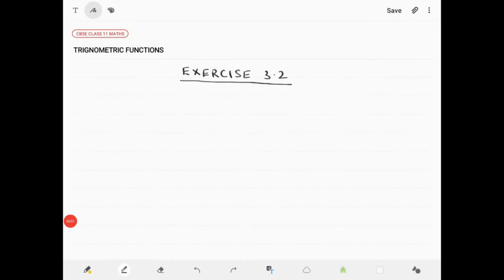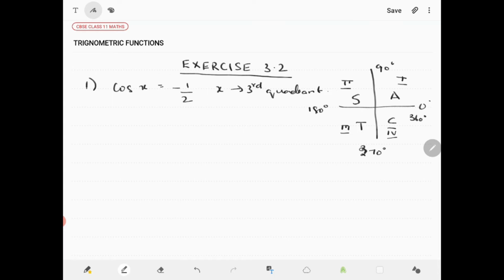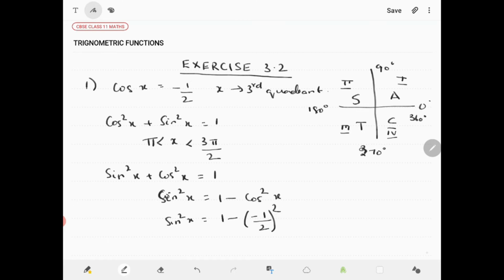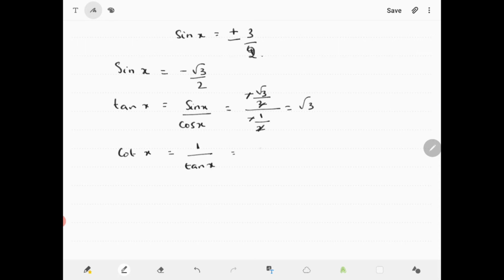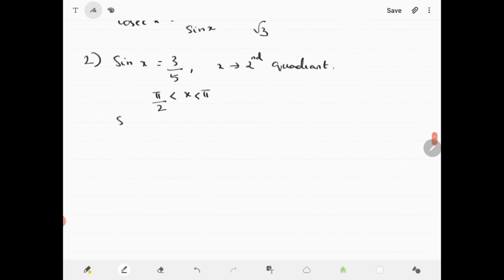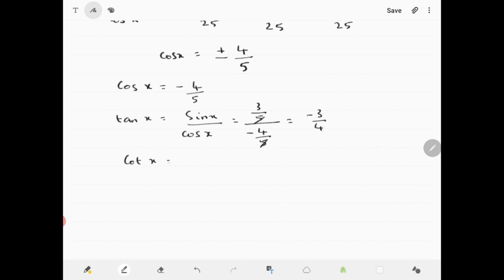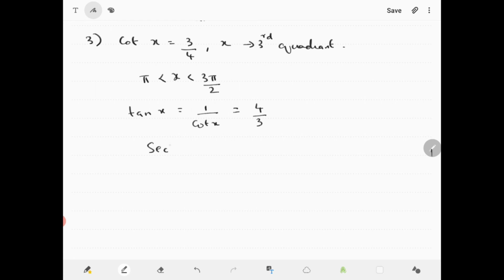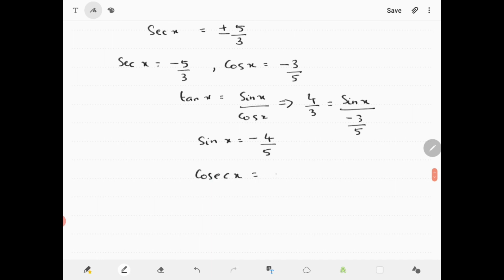CBSE Class11 Maths Trigonometric Functions -Chapter 3, Ex3.2, Problems 1 to 3 || A2R CBSE Education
School Textbooks & Guides from Amazon book store. All boards: CBSE, ICSE, IGCSE, IB, and State board books available. Browse for more question banks, reference books, olympiads, and scholarship books.

CBSE  Class11 Maths Trigonometric Functions Ex3.2, Problems 1 to 3
NCERT Solutions for Class 11 Science Math Chapter 3 Trigonometric Functions are provided here with simple step-by-step explanations. These solutions for Trigonometric Functions are extremely popular among Class 11 Science students for Math Trigonometric Functions Solutions come handy for quickly completing your homework and preparing for exams. All questions and answers from the NCERT Book of Class 11 Science Math Chapter 3 are provided here for you for free.
Class11Chapter3Ex3.2#
ncert solutions for class 11 maths chapter 3 trigonometric functions